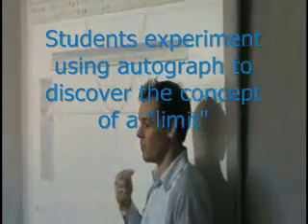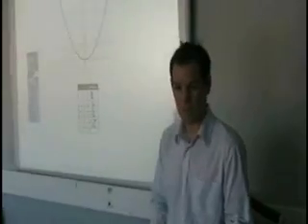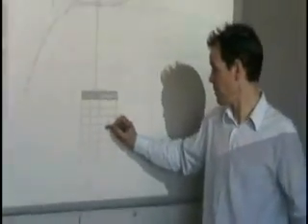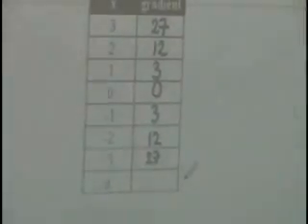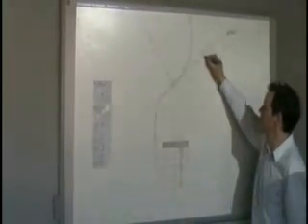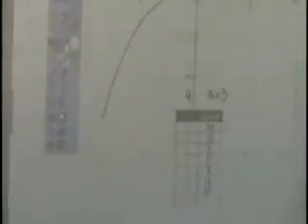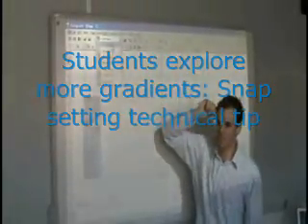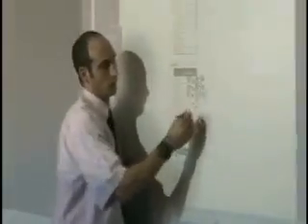Introductory calculus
demonstration of how students can use autograph to find gradients at a point on a curve